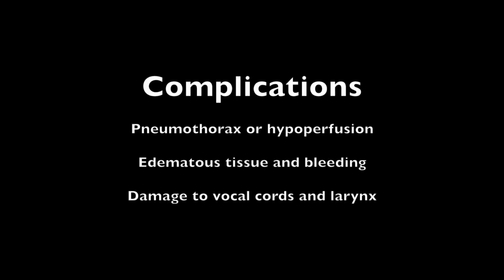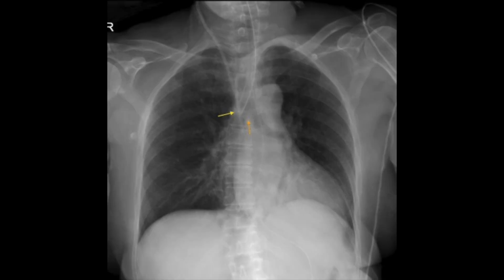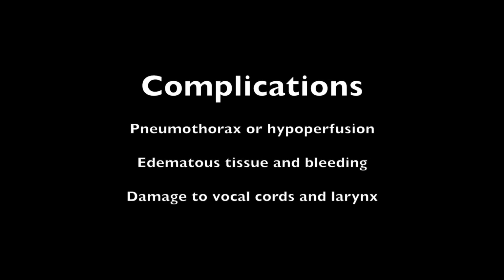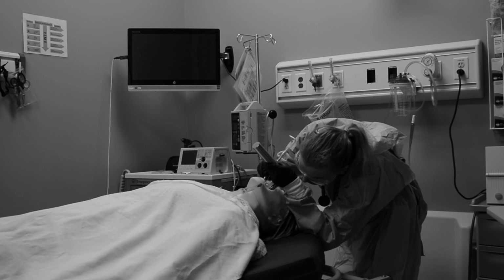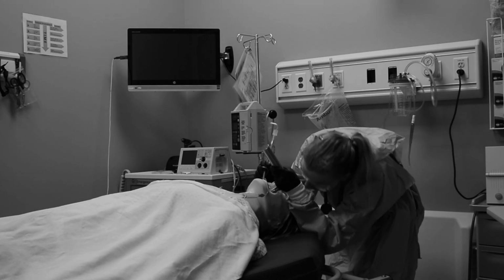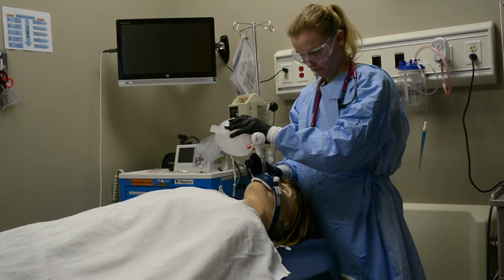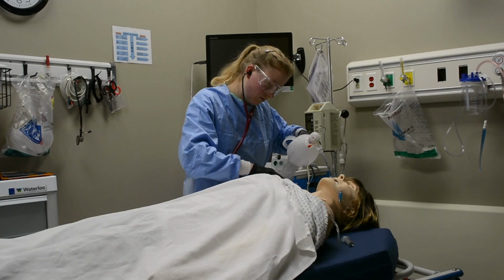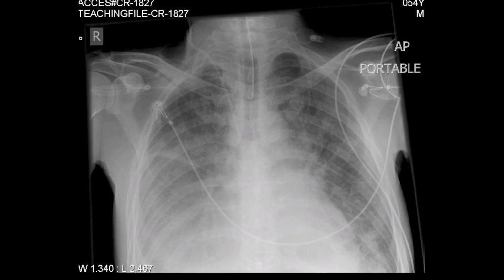Melinda Guglielmetti - Endotracheal Intubation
This video is about Melinda Guglielmetti - Endotracheal Intubation